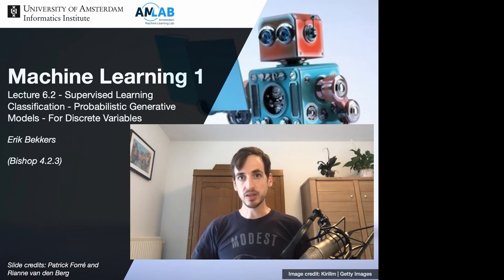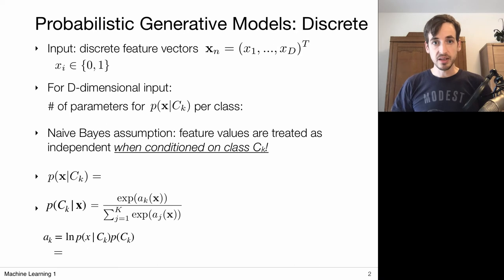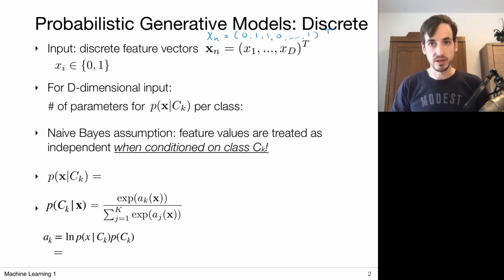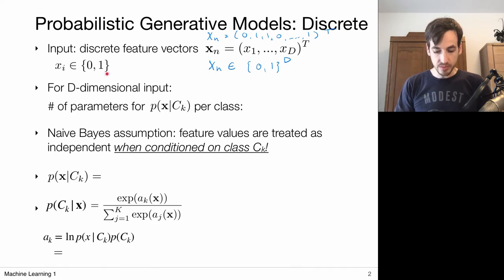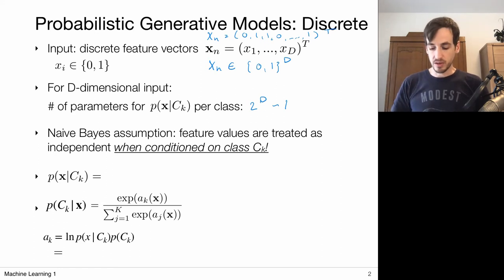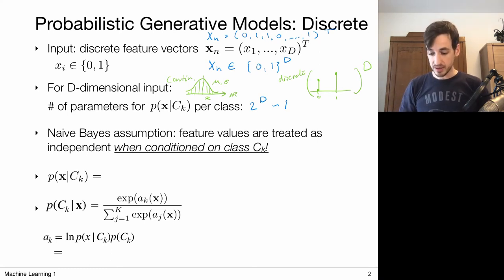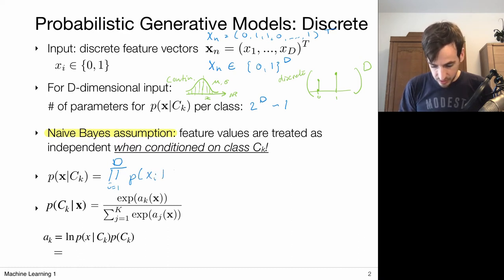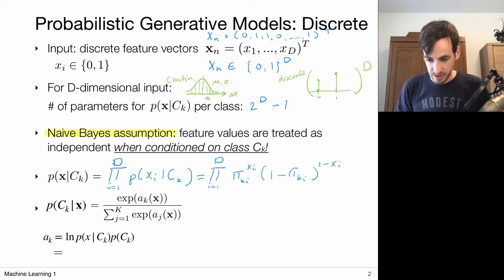6.2 Probabilistic Generative Modeling: Discrete Data (UvA - Machine Learning 1 - 2020)